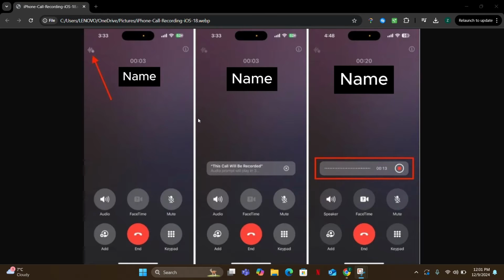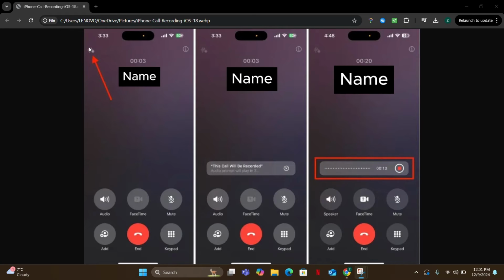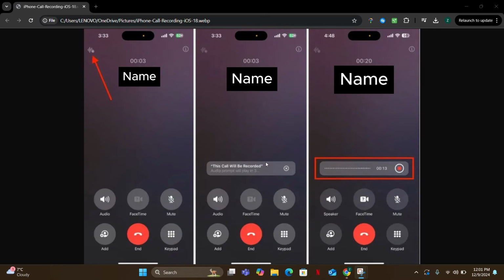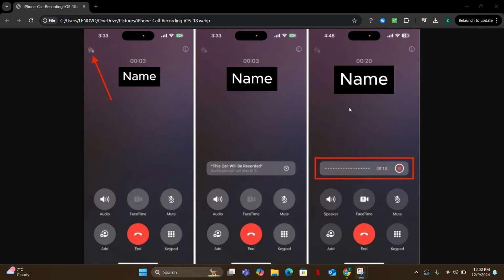How To Record Phone Calls On iPhone | Enable Call Recording in iPhone iOS!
Want to record phone calls on your iPhone? In this guide, we’ll walk you through the process of enabling call recording on iPhone iOS. Learn how to use third-party apps or workarounds to capture both incoming and outgoing calls on your device safely and legally.